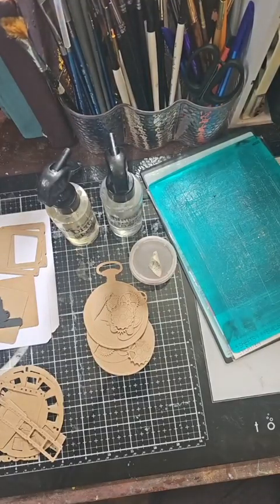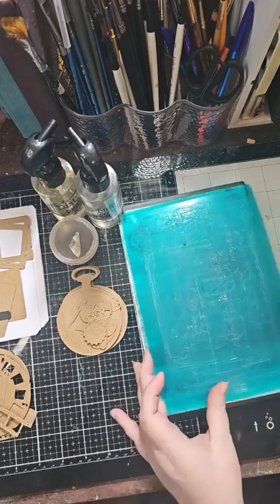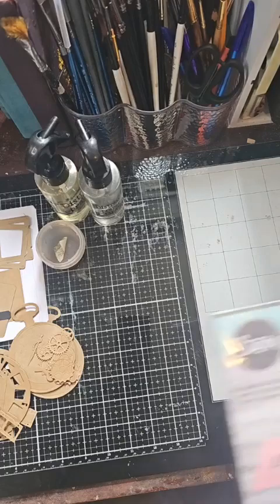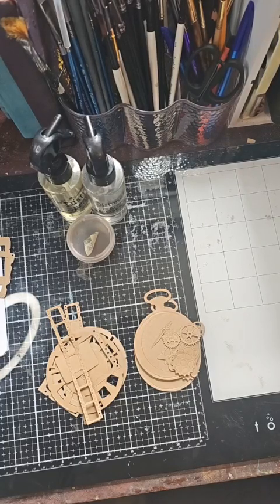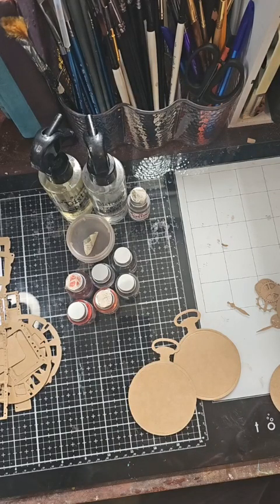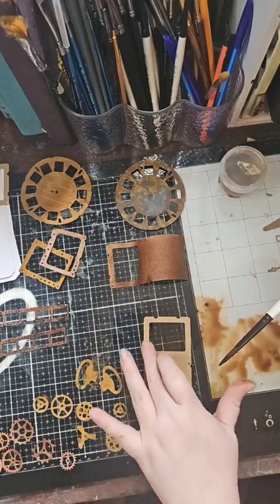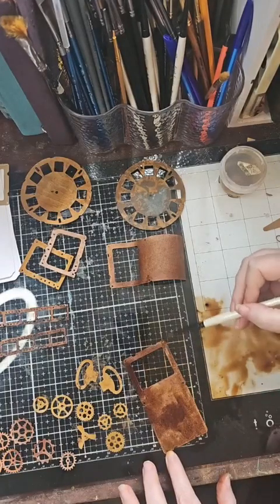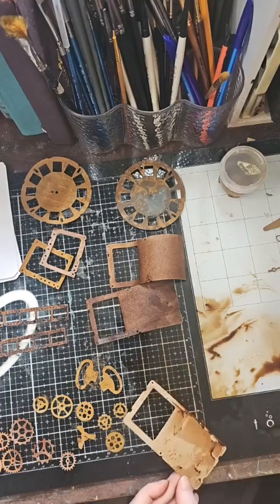Sizzix hack dying the new Tim Holtz Dies with Paper Artsy Infusions and Rusting Powder.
in This video I'm working with the New Sizzix Tim Holtz Dies,
vault Picture Show
vault watch gears
 and Specimen die sets

Paper Artsy Infusions
Just Walnut
Orange County
Rusty Car
A Bit Jaded
Golden Sands

Paper Artsy Rusting Powder

Distress Sprayers filled with Water and the 2nd one with White Vinegar.

size 8 and 6 Round Brushes.